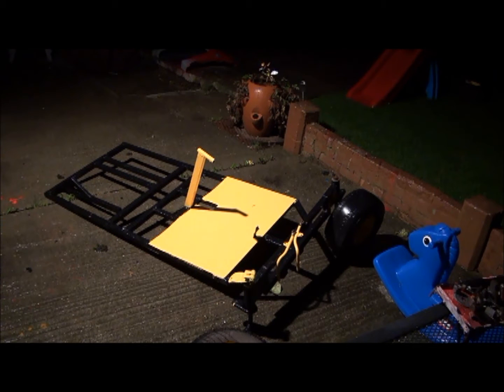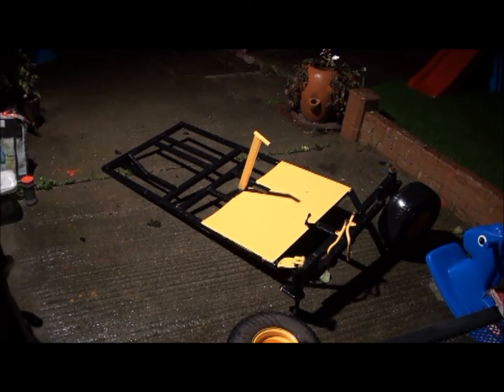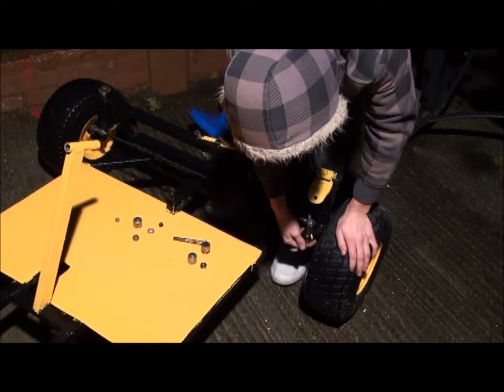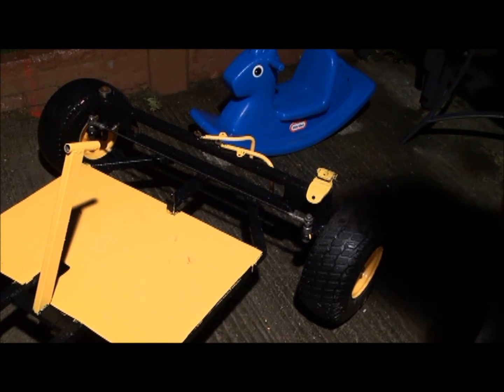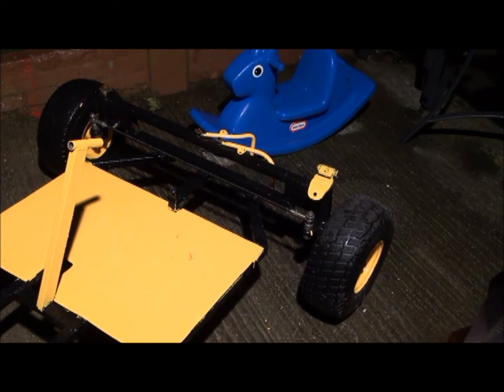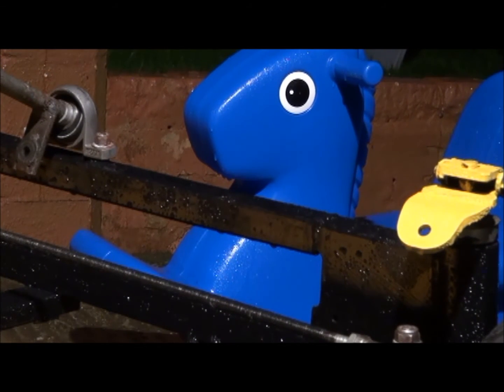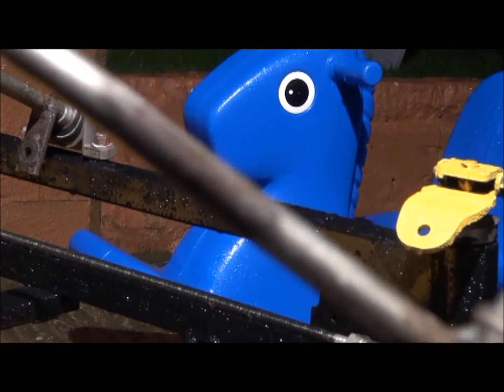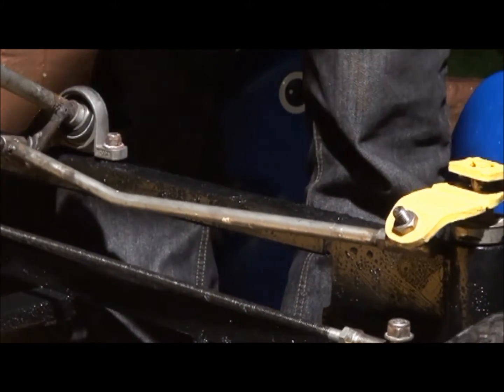go kart assembly 1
yep putting it all back together after painting it and redesigning the axle to make it stronger and two wheel drive :D